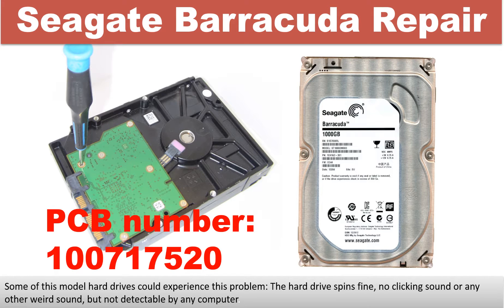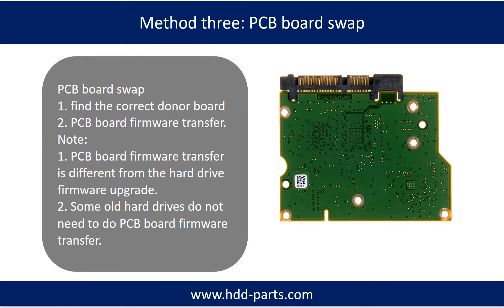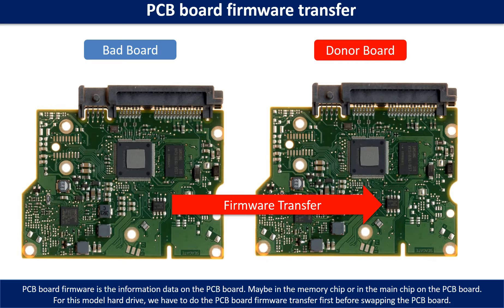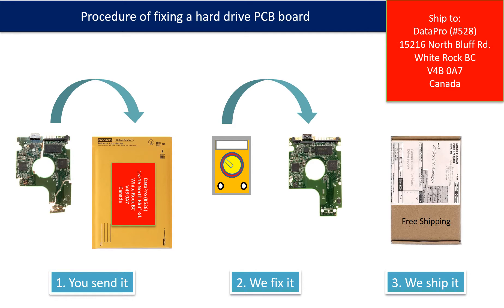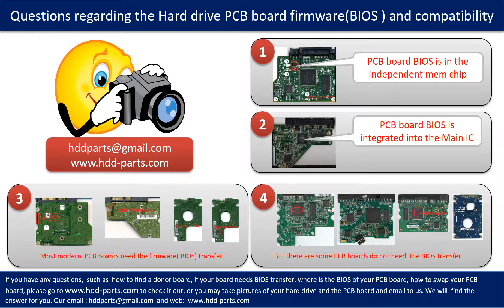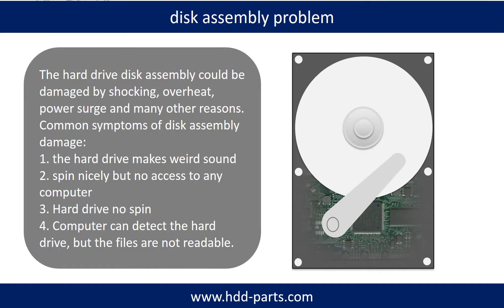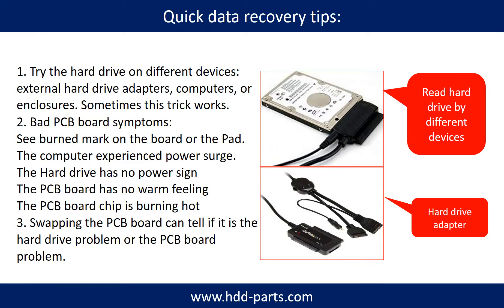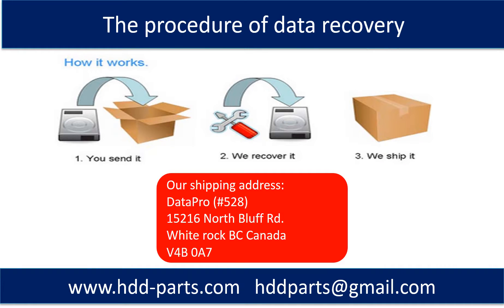Seagate Barracuda repair data recovery ST1000DM003 ST2000DM001 ST3000DM001 100717520